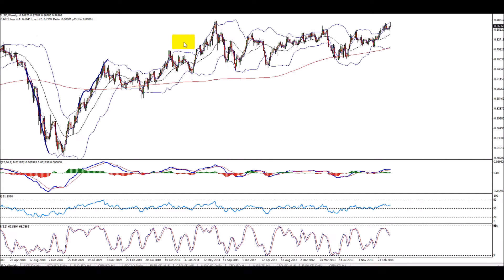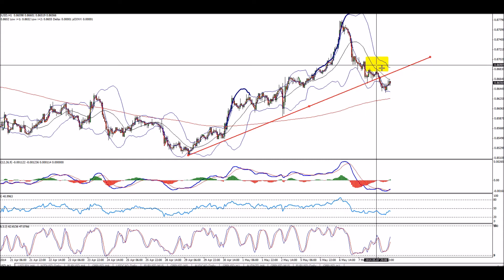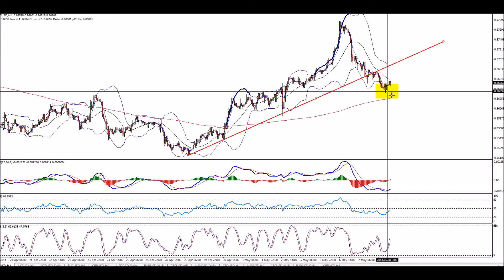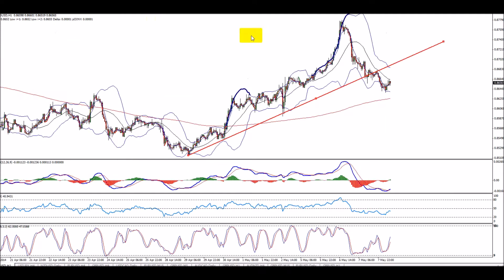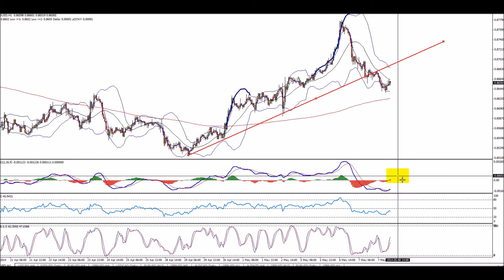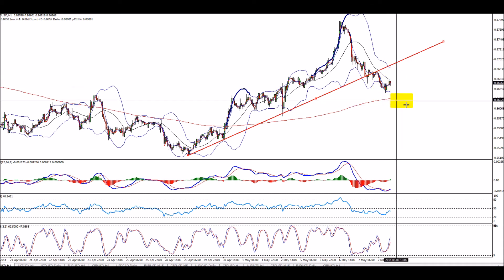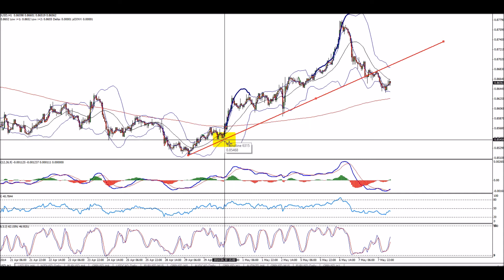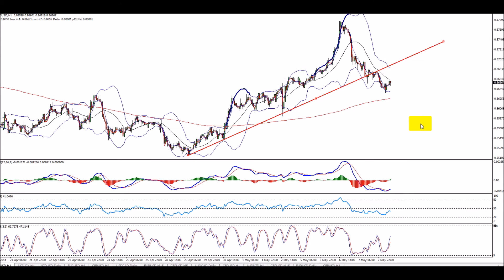NZDUSD set to regain bearish tone around 0 8700